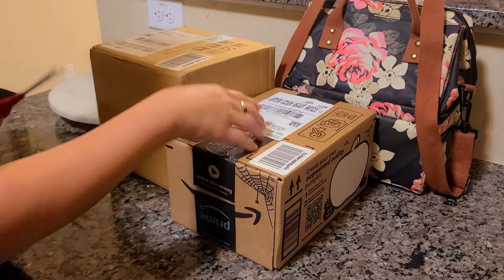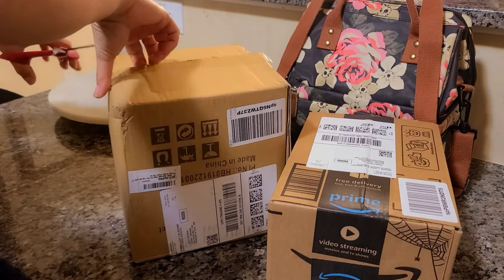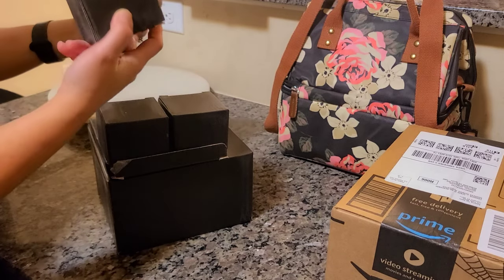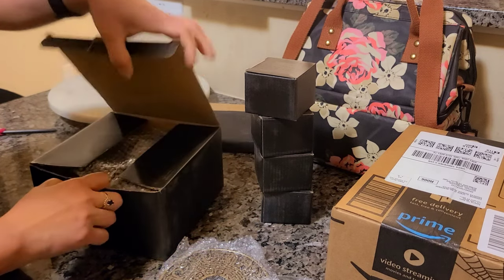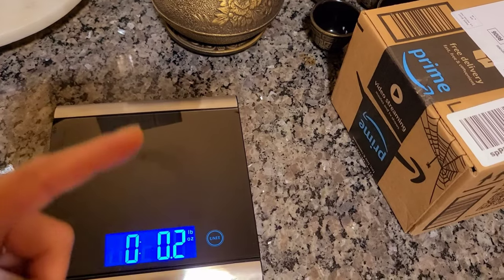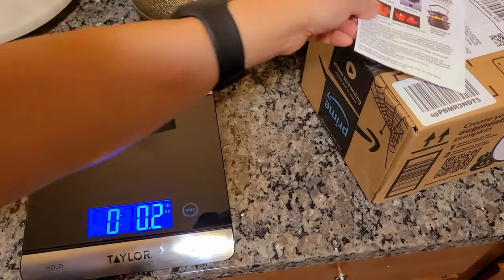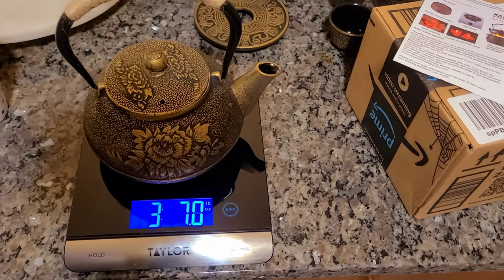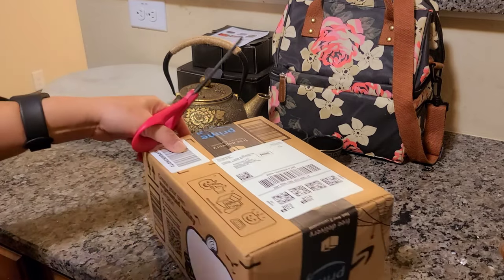Cast Iron Asian Style Tea Set and Warmer bought from AMAZON! | Unboxing & Review | Toni O. | Vlog #3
Unboxing a cast iron Asian style tea set and warmer, that I got from Amazon. I hope that this will help you decide on what tea set to purchase.

If you want to check out similar tea sets, here's the link: